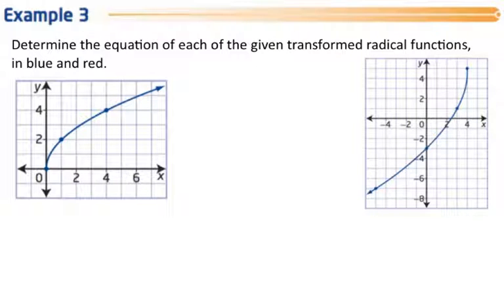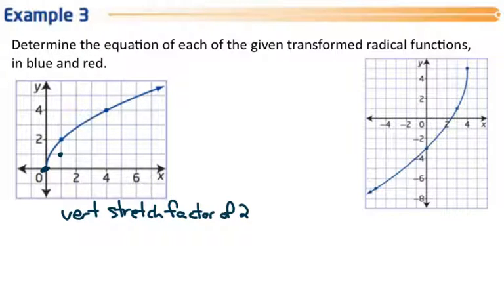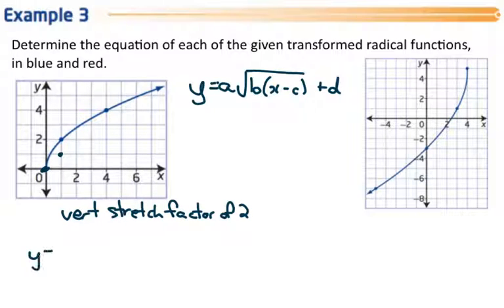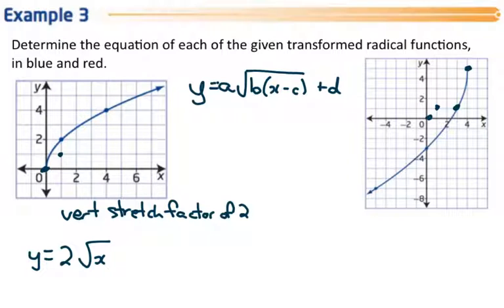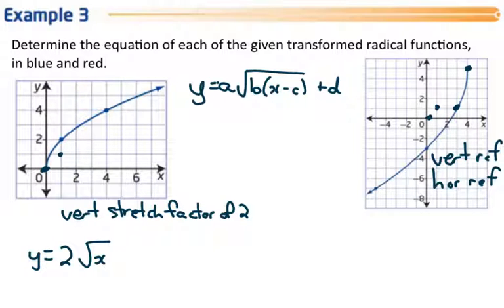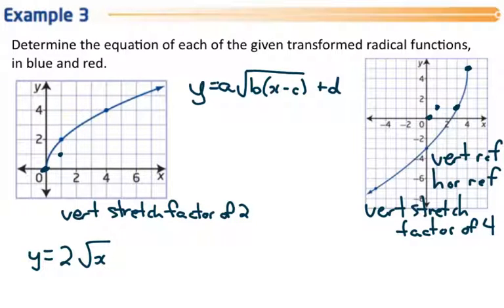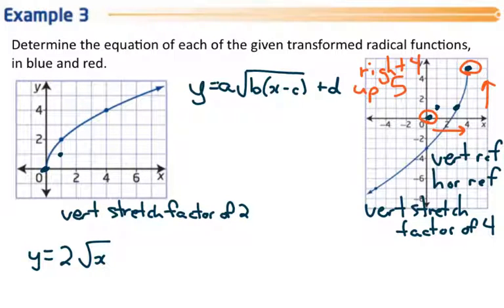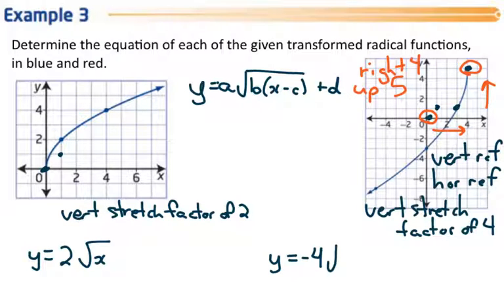PC30 5 1 5